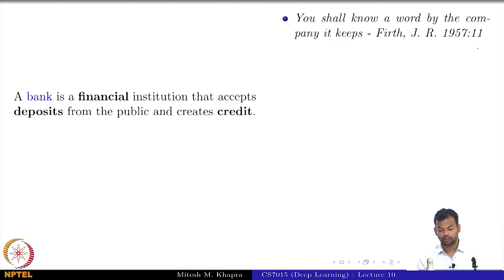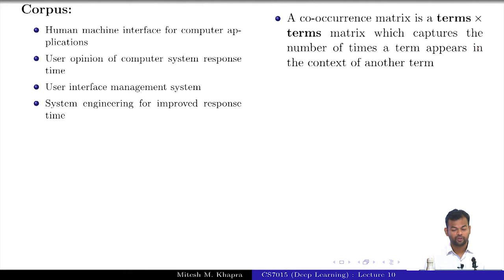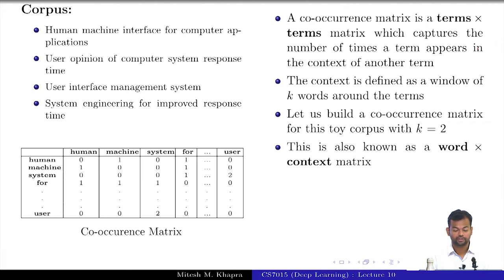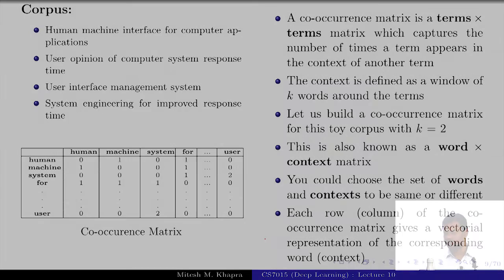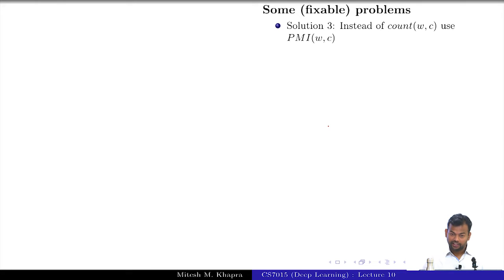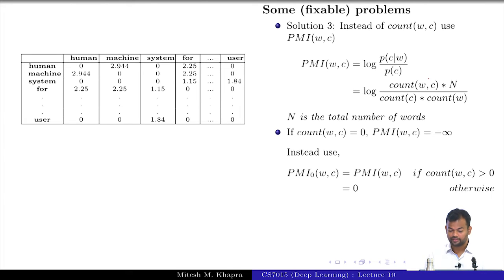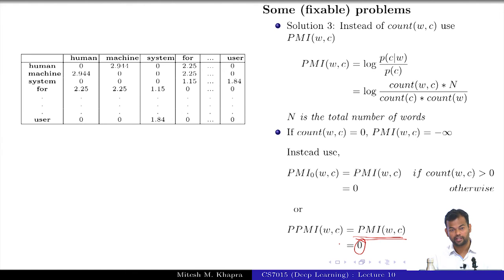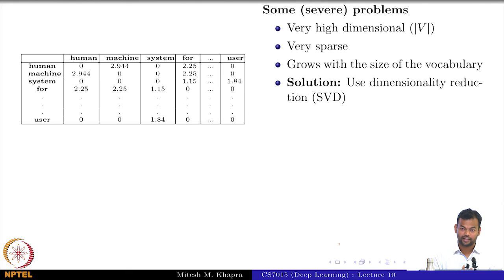Deep Learning(CS7015): Lec 10.2 Distributed Representations of words